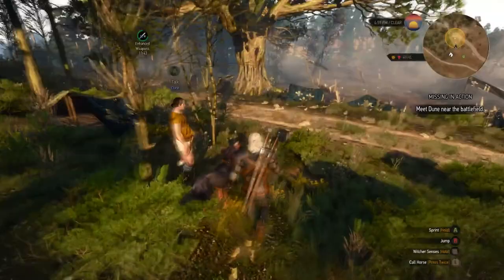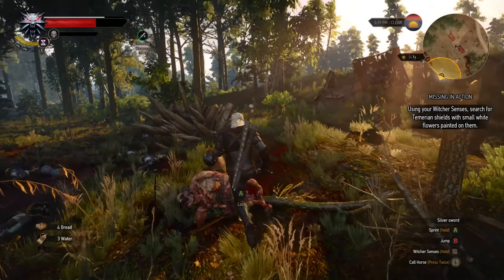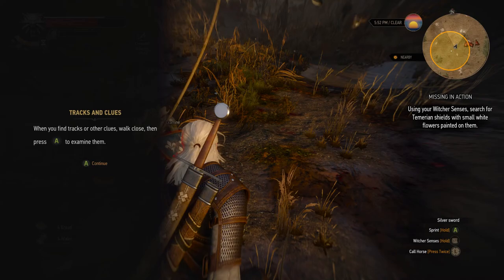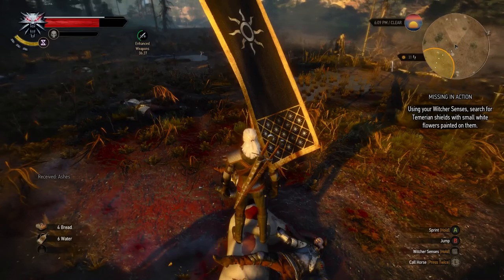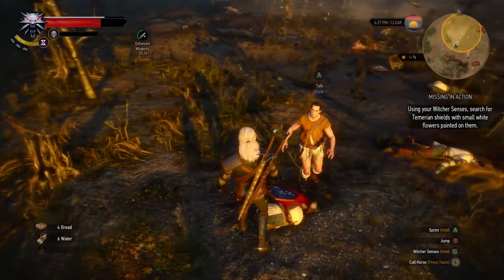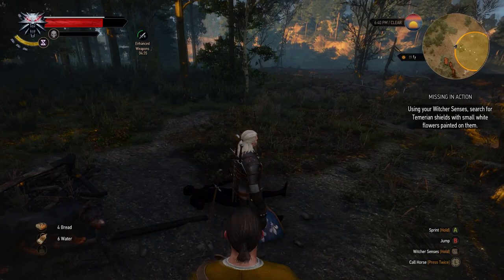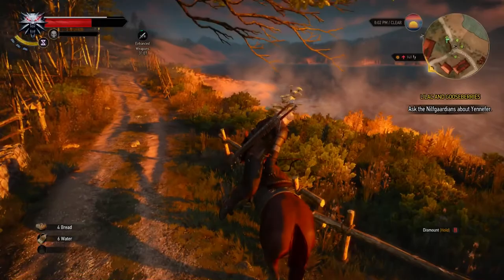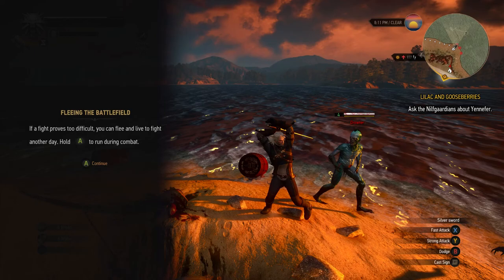Let's Play Witcher 3: Wild Hunt [Blind, PC, 1080P, 60FPS] Part 6 - Missing in Action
We search a battlefield looking for Dune's brother, Bastien.

Quests updated in this episode:
Missing in Action - Using your Witcher Senses, search for Temerian shields with small white flowers painted on them.
Missing in Action - Follow the dog's trail.

Quests completed in this episode:
Missing in Action